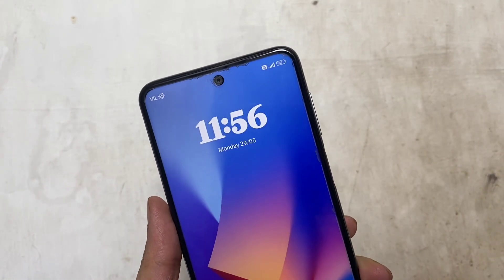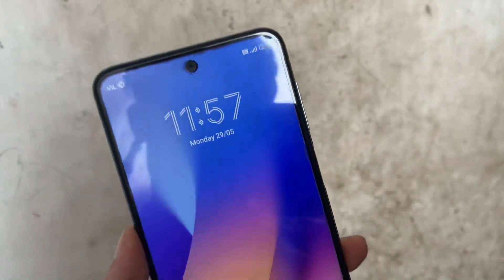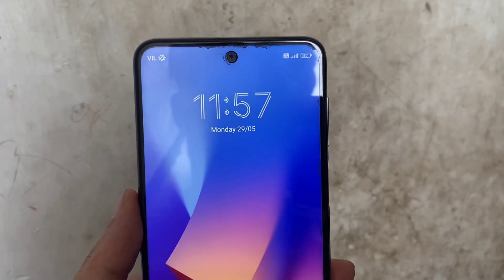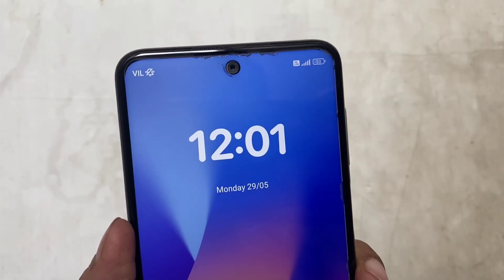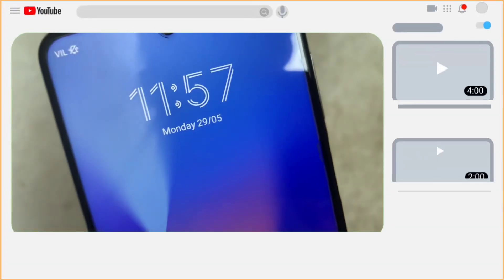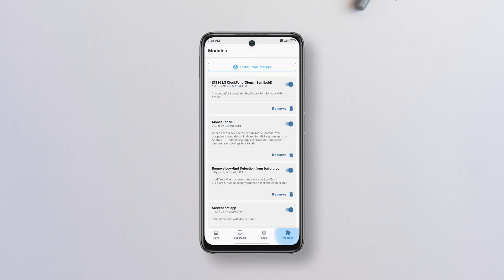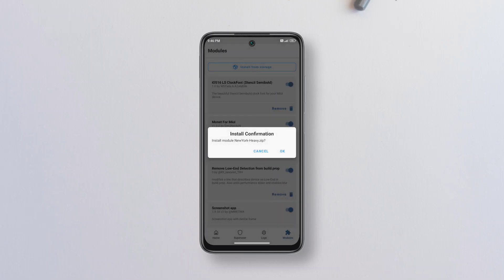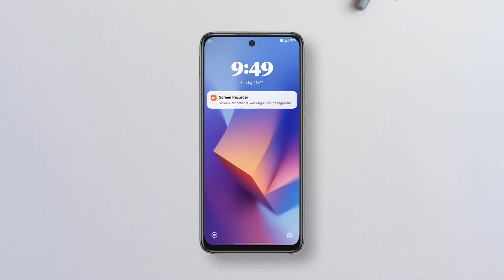How To Get iOS16 Clock Fonts On Your Lockscreen (Xiaomi/Redmi/POCO)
Love the iOS 16 lockscreen clock fonts? Well, you can have them on your lockscreen too. In this video, I have shown how to get iOS 16 lockscreen clock fonts on any Xiaomi/Redmi/POCO device.
There are a lot of iOS 16 themes available for MIUI but mind me, I have more than what those theme offers. Watch the video till the end to see what and how.

𝗦𝗜𝗠𝗜𝗟𝗔𝗥 𝗦𝗘𝗔𝗥𝗖𝗛𝗘𝗦
ios 16 lockscreen clock fonts for android download, how to get ios 16 lockscreen clock fonts on any xiaomi, redmi or poco device, ios 16 lockscreen clock fonts download, best magisk modules for miui 2023